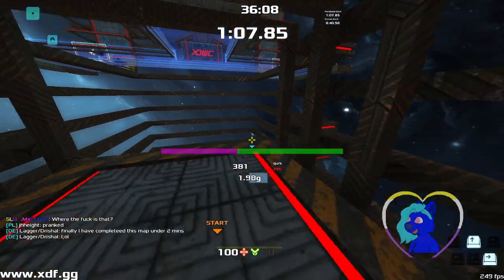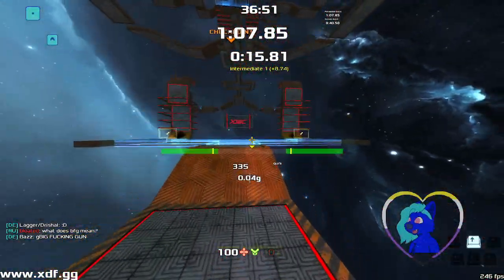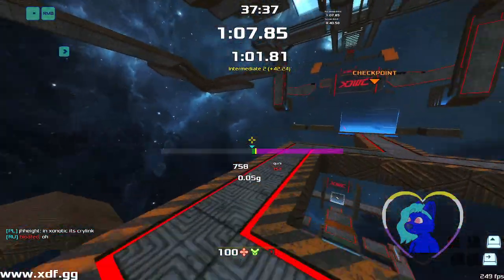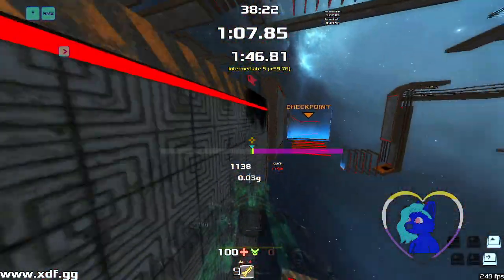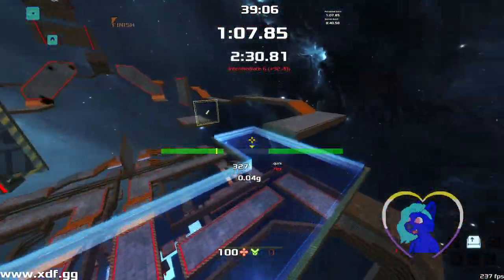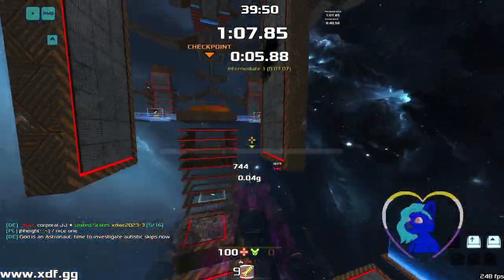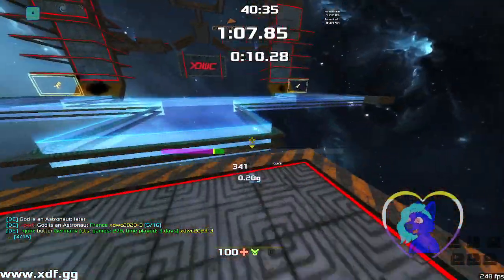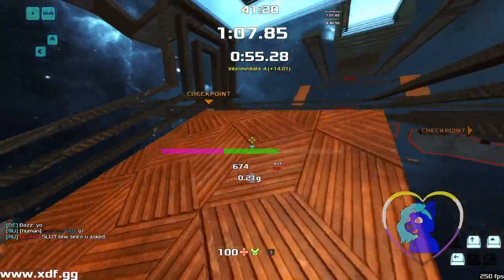xdwc2023-3 Map Walkthrough | Beginner Friendly Guide to Xonotic DeFrag World Championship 2023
This is one hell of a map! I hope you can all get through it, and find some of the more technical side that you're able to do to improve your time.